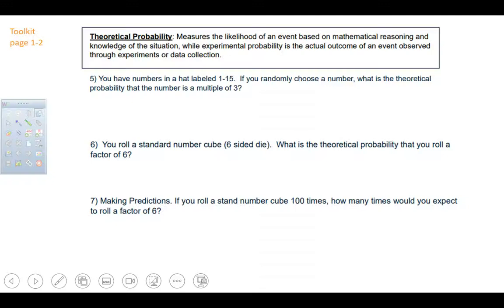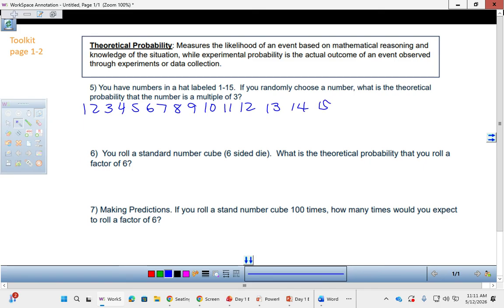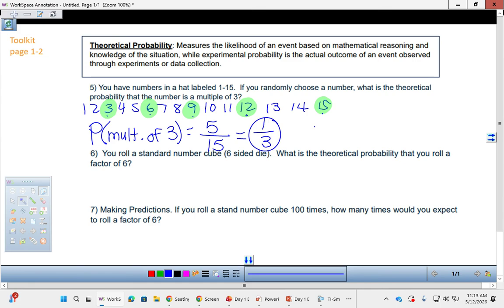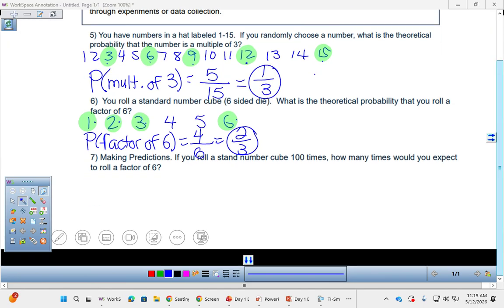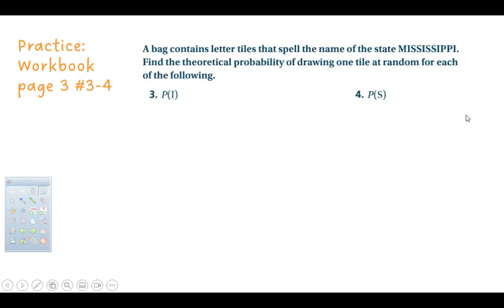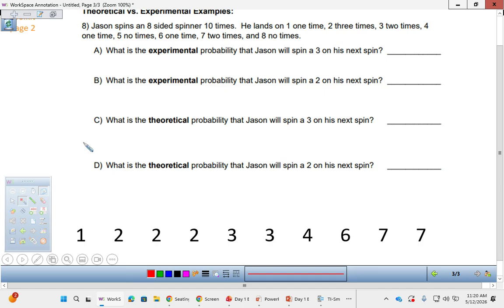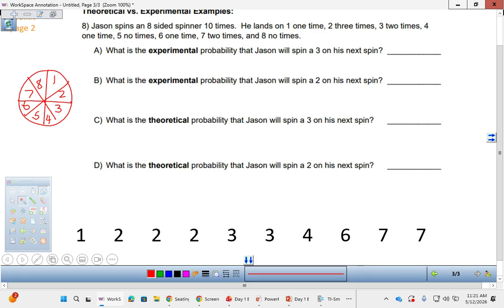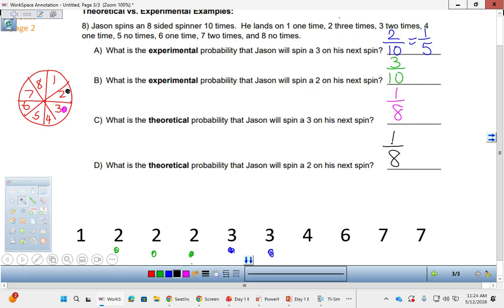Course 2 Probability: Theoretical Probability